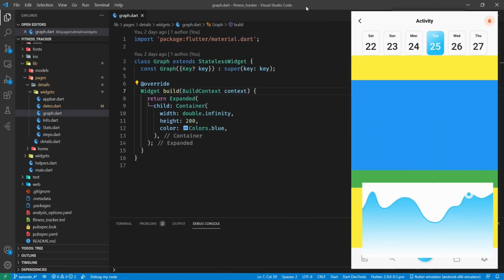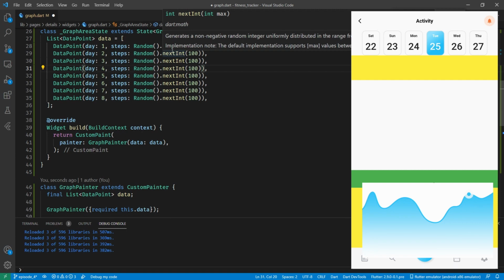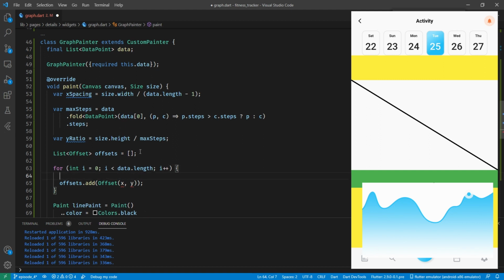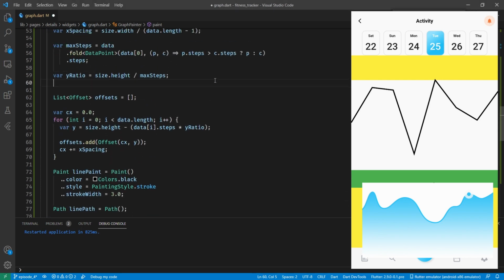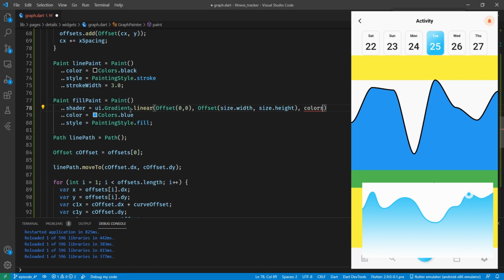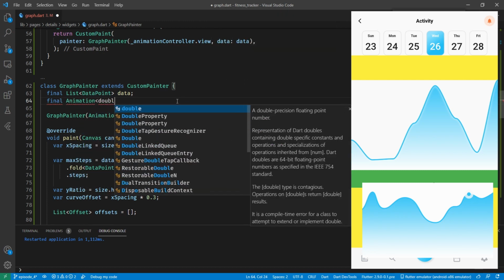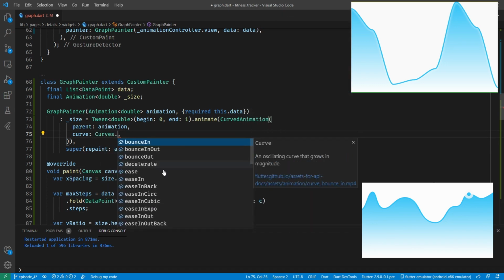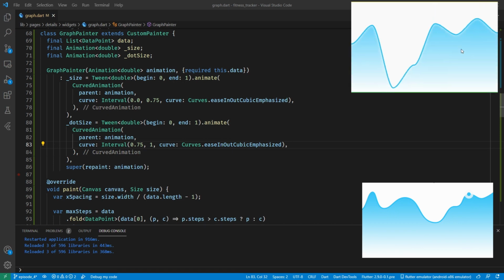Lets build a Fitness Tracker app with Flutter - Part 4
In this series we take a design and turn it into a working mobile app written in Flutter. This episode we get our graph drawn and animated.